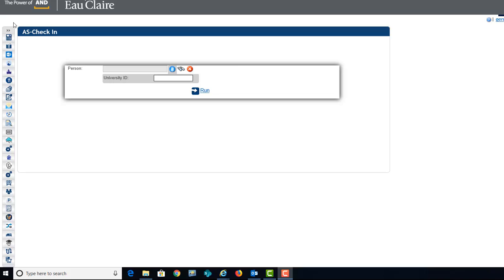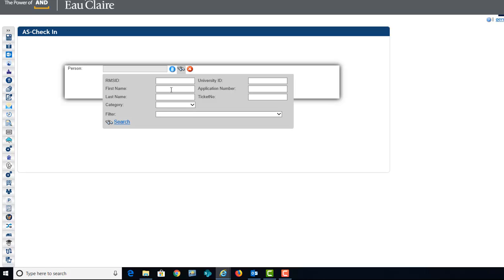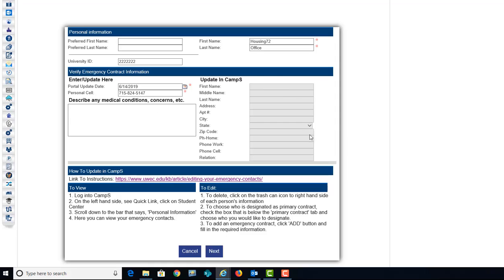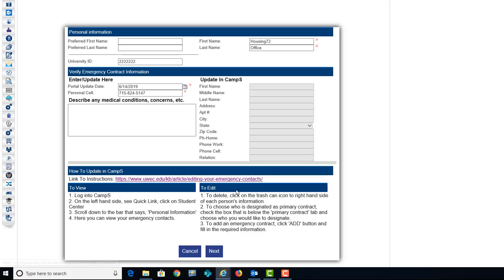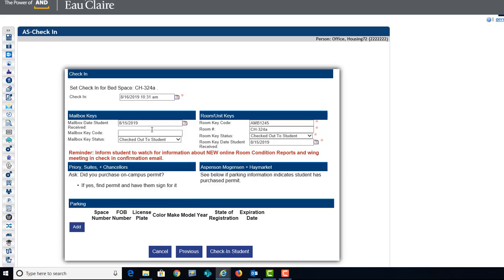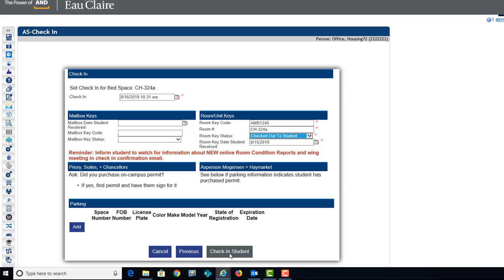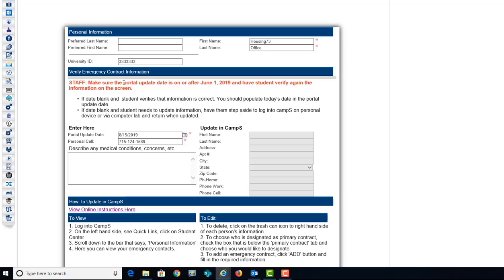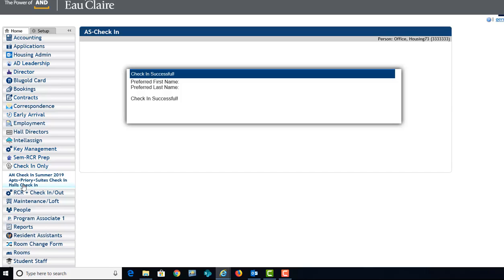Check In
Tutorial that show the apartment/Suites/Priory Check In as well as the Hall Check in process for move in at beginning of term.